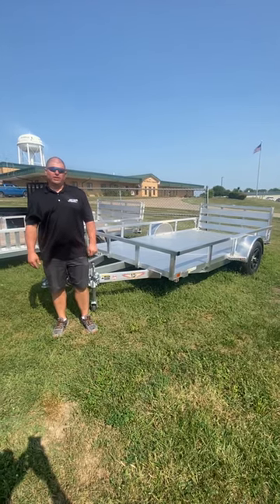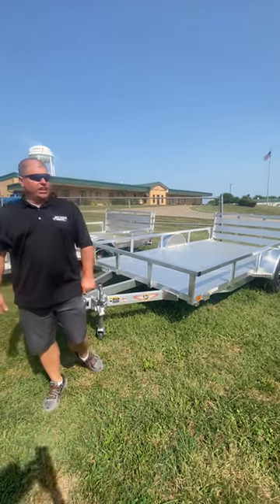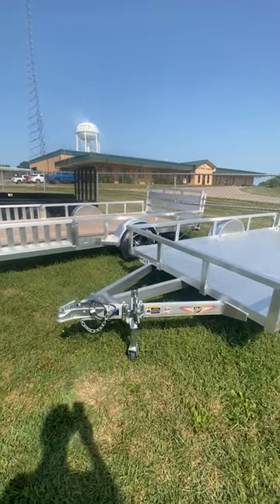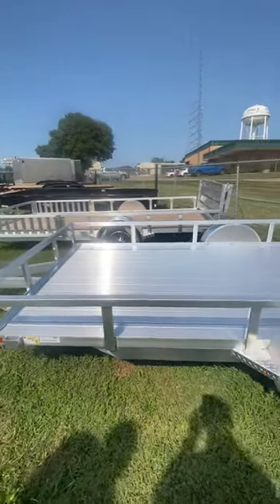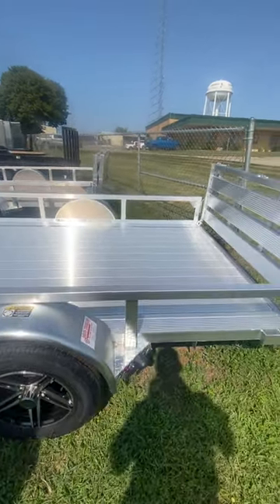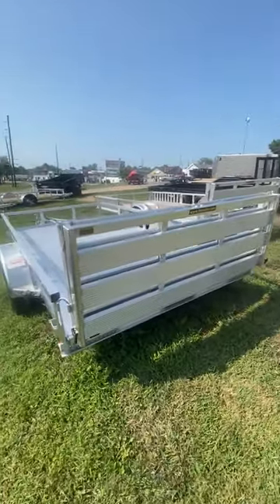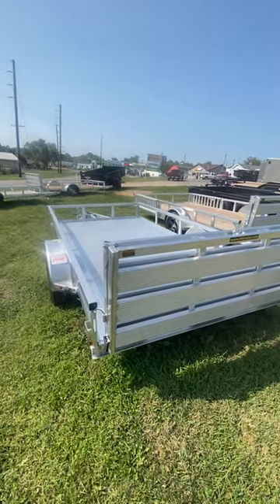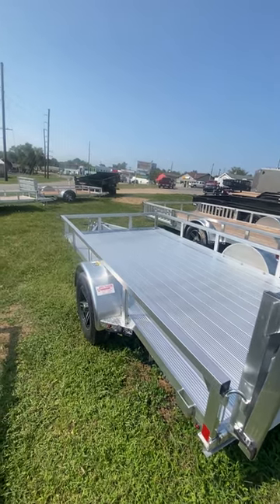H&H rail side aluminum trailer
Davis trailers H&H rail side aluminum utility trailer with extruded aluminum floor.